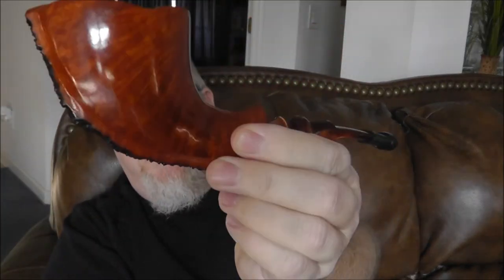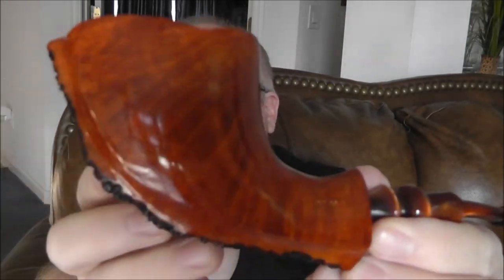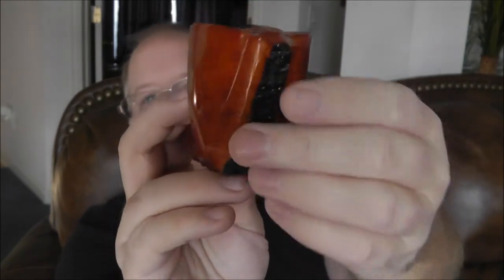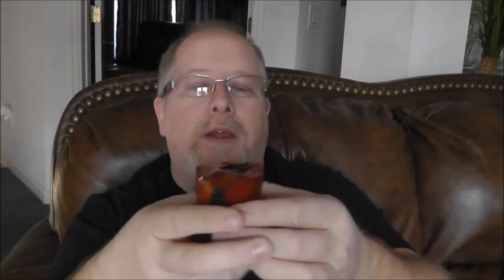International Pipe Smoking Day - 2012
My first International Pipe Smoking Day, so this is my official IPSD shout out to the YouTube pipe community. I'm smoking several pipes with different blends throughout the day to celebrate.

May do a little pipe and tobacco shopping today to buy myself a gift.